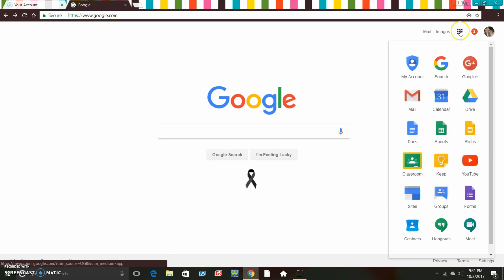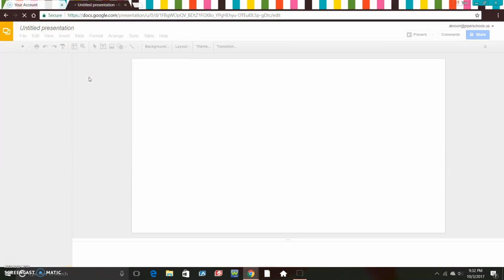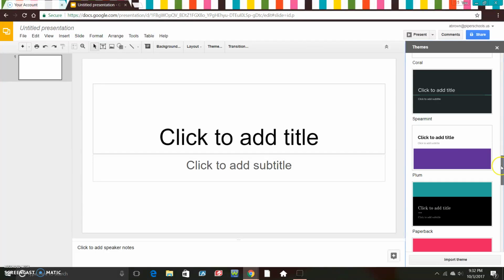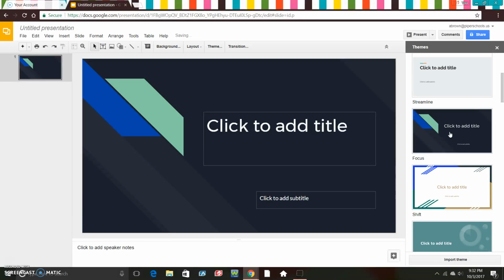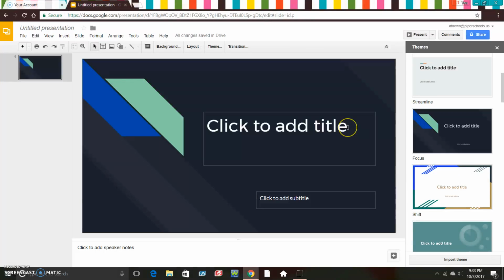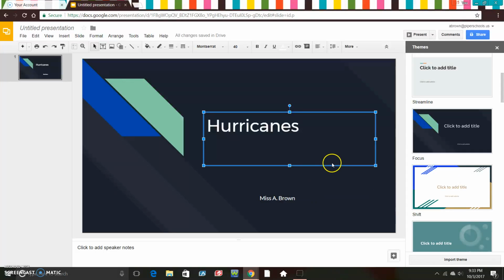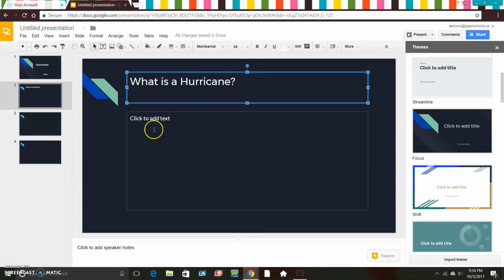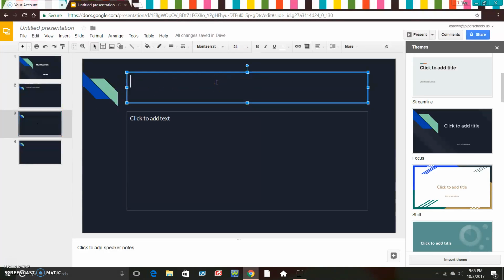Google Slides L1